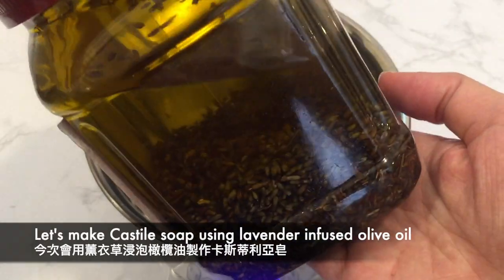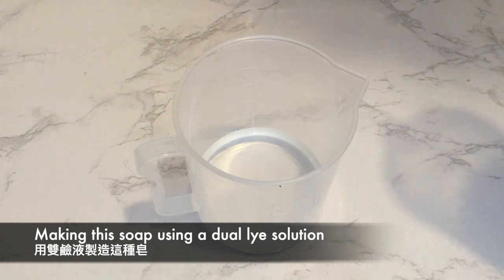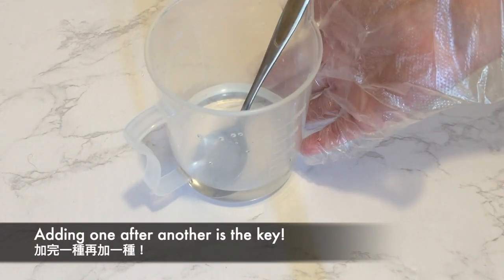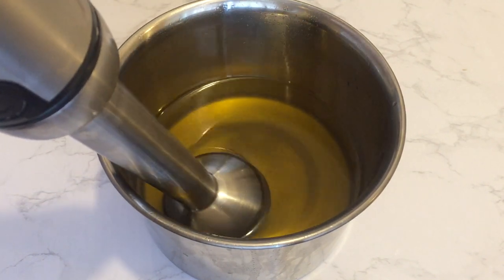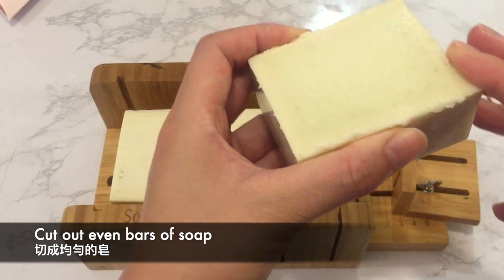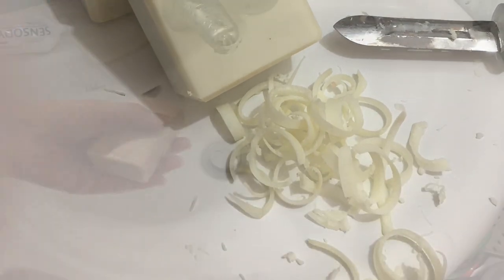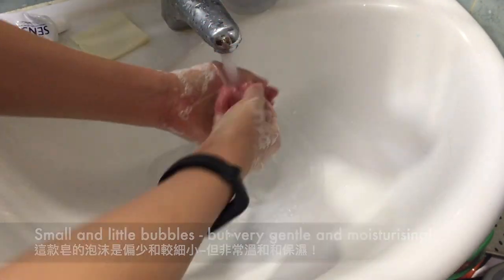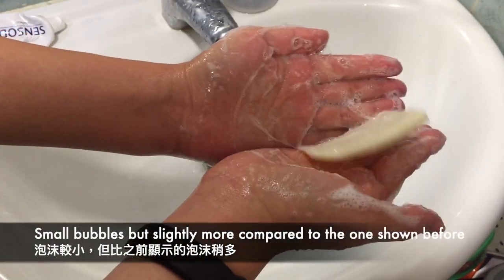Dual lye 100% Olive Oil Castille soap (Reduced cure time? Lather Test Included)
Soap Making video of dual lye castile soap make with 100% olive oil, sodium hydroxide and potassium hydroxide. Normally, potassium hydroxide is used in liquid soap making and in this instance the addition of potassium hydroxide is to increase the solubility of the soap - reducing the slime and sticky lather that is distinctive to olive oil soaps at 4 weeks cure time. Normally, it take 6-12 months for castile soap to produce a better lather. Let's see how this works out!

Please always follow safety requirements while making soap! Sodium/Potassium hydroxide is caustic and can cause burns on skin or on mucous membranes!

Normal castile soaps made with 100% castile soaps would require a 6-12 month cure time to have nice lather. I have read in multiple websites that has mentioned the addition of potassium hydroxide to overcome this long cure time. I have also included a lather test at the end comparing the lather of a castile soap I have made one year ago and the dual lye castile soap. Remember to check out how it performs at 3:54 and 4:16.

It is important to mix your hydroxides one at time! Make sure your solution has become clear after adding the other. It would be best to pour your soap down a spatula to get rid of some air bubbles unlike me! Other helpful tips is to place the soap into the fridge before cutting also help with unmoulding. The scent from the infused oil is so nice and reminds me of a smell of a baby!

Timeline of the video:
0:14 Filtering the lavender infused olive oil
0:41 Making of the dual lye solution
1:31 Adding in the lye solution into the olive oil
2:33 Pouring of the soap into the mould
2:54 Unmoulding of the soap
3:09 Cutting of the soap
3:39 Planing of the soap
3:44 Finished Photos
3:54 Lather test of a castile soap made one year ago
4:16 Lather test of the dual lye castile soap in this video at 4 weeks

Ingredients: Lavender infused Olive Oil, Water, Sodium Hydroxide, Potassium Hydroxide

I am a soap hobbist so I don't buy my materials in large batches. I love shopping at iherb for my oils and essential oils.

My name is Janice and I am a pharmacist working in Hong Kong. The Scraftworks is the short form for "Soap Craftworks" and that this channel is dedicated to show my creations and other home crafts. Soap making for me is a combination of art and science - I love it!